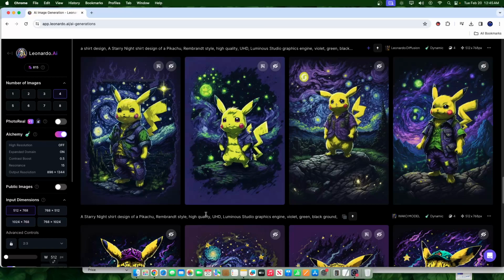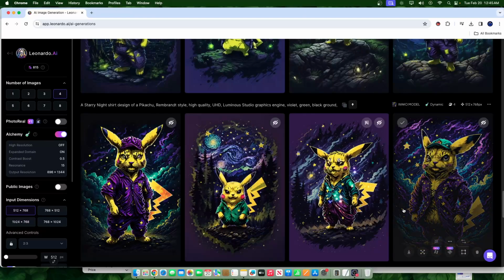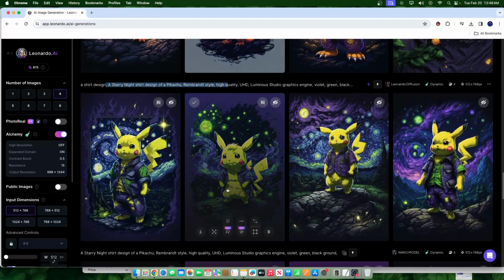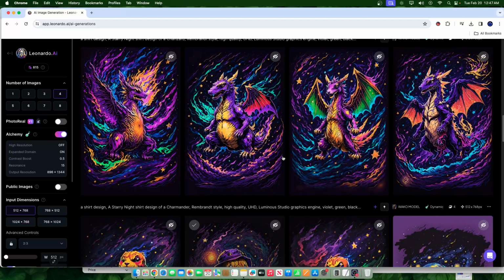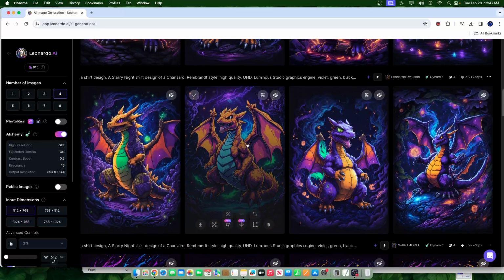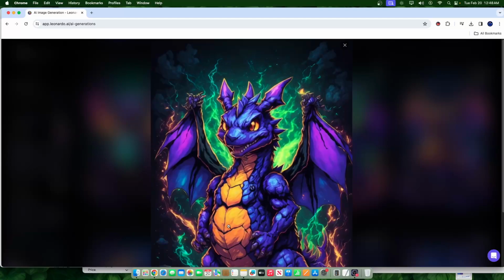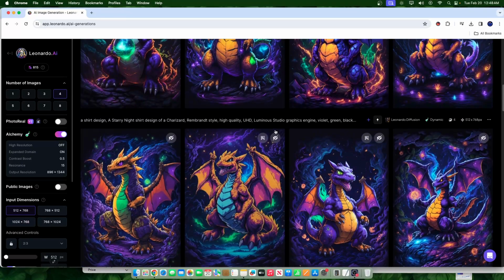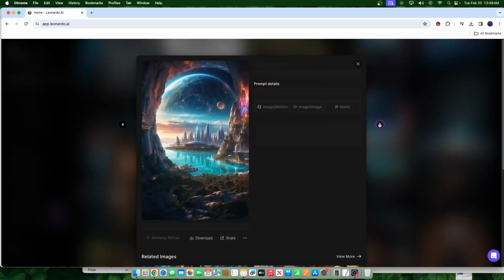Leonardo.Ai Has Been Changing (not sure if its just me)